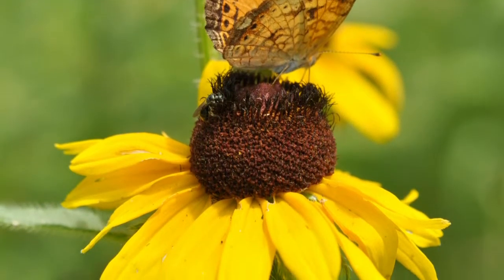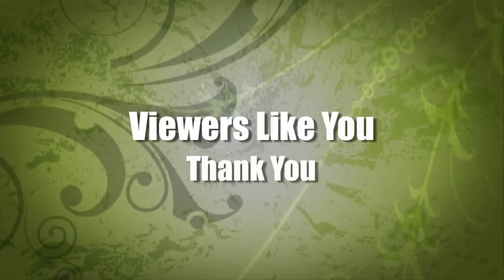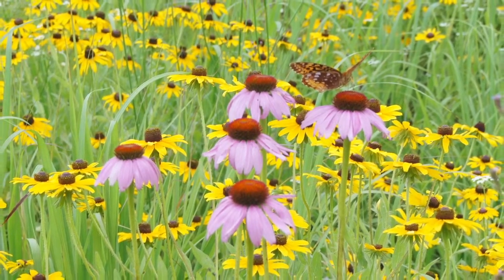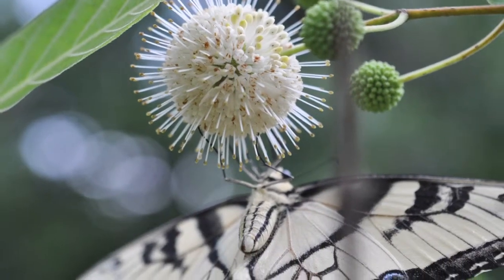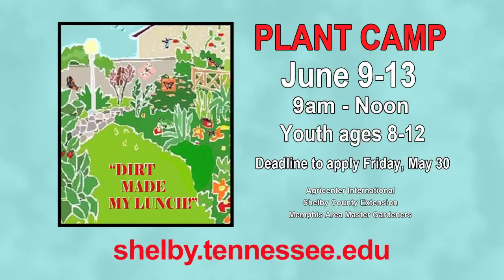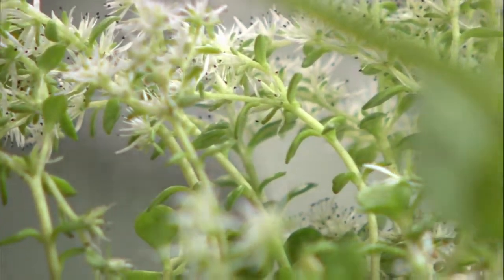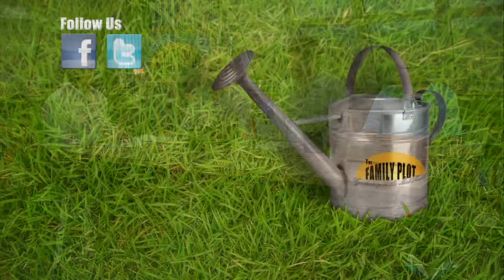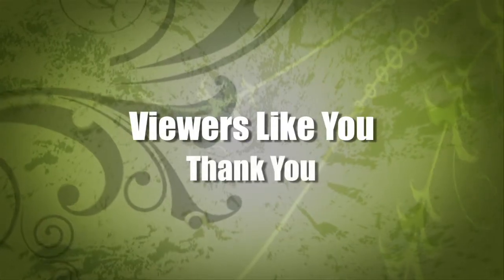The Family Plot — May 15, 2014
Chris Cooper and guests talk about using native plants to transform landscapes into beautiful, inviting sanctuaries for birds, butterflies, and other forms of wildlife. Plus, a look at the upcoming youth gardening Plant Camp, June 9-13.